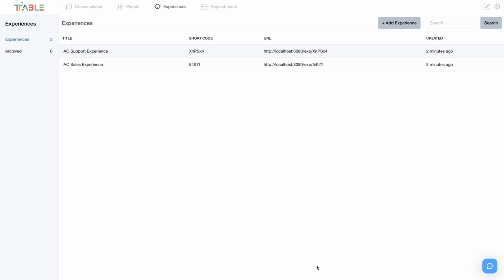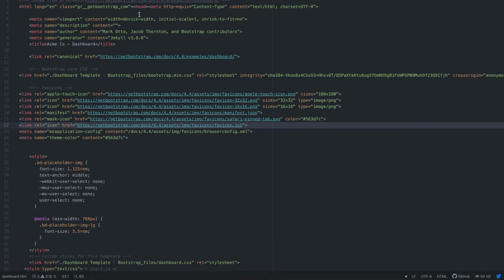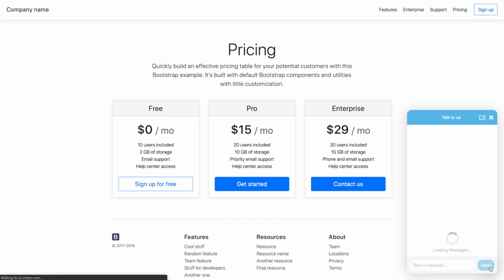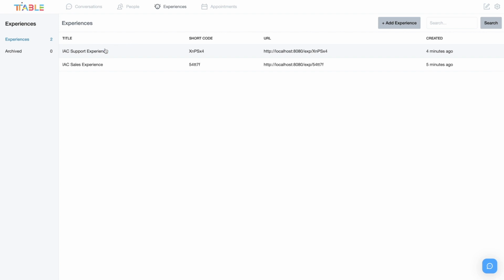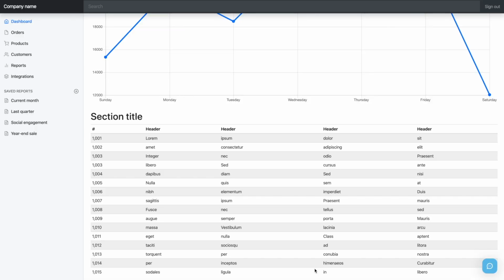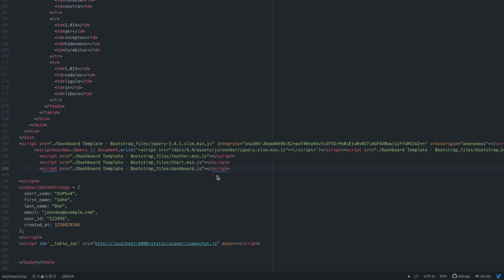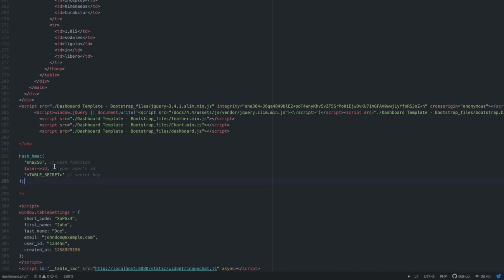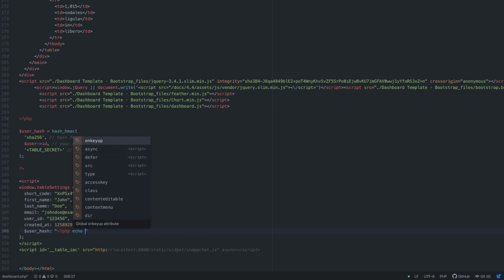Installing the In-App-Chat on Your Website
Installing the in-app-chat on your website for logged-out and logged-in users. Also, adding identity verification for extra user protection.
0:00 Logged-out users
1:51 Logged-in users
3:49 Identity verification